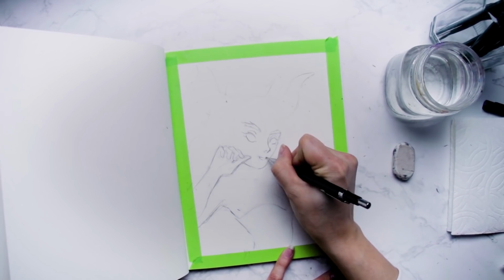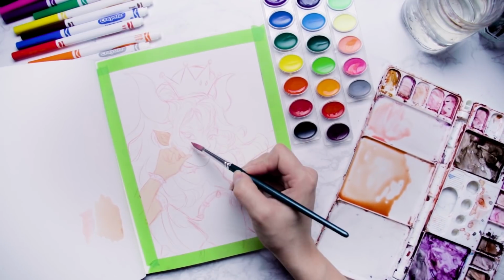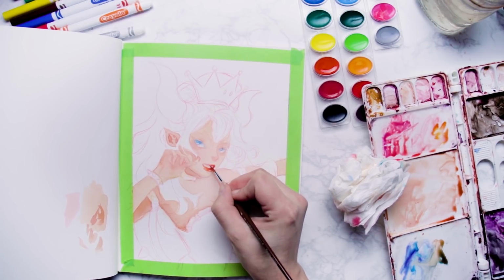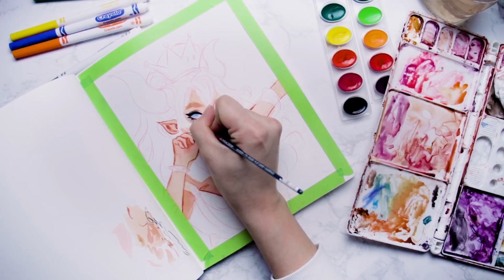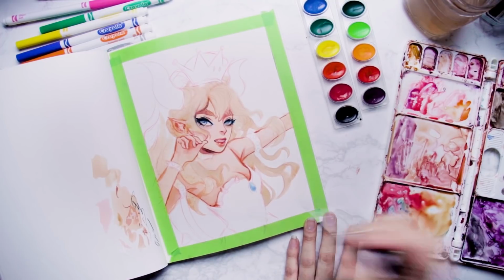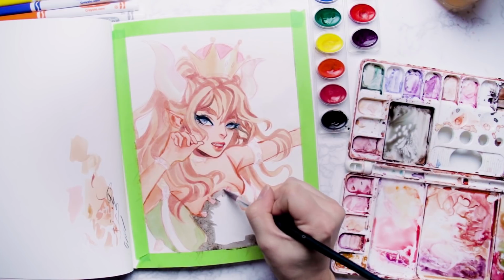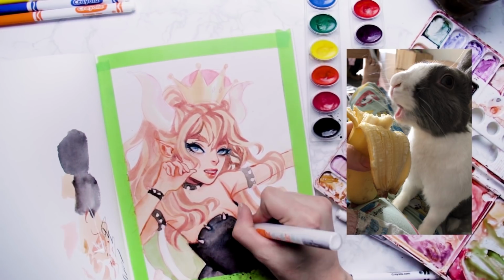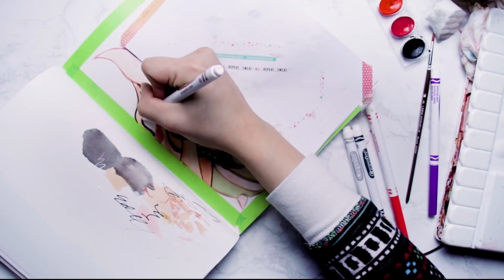CHEAP ART SUPPLIES CHALLENGE | Painting with 2$ watercolors ?!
Hi guys my name is Ellen and I’m here with my very first youtube video! Let me know if you like it and what you’re looking forward to on my channel and in the mean time check out my attempt at the cheap art supplies challenge using Crayola markers and watercolors!

SUPPLIES ☆

Pentel Red Lead
Daiso Brushes
Crayola Watercolors
Crayola Markers

OTHER ACCOUNTS ☆